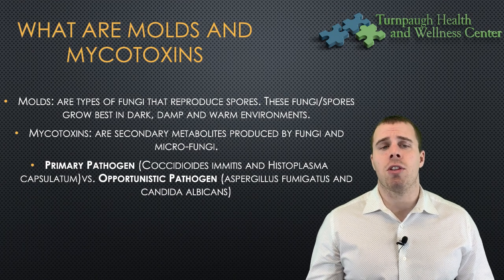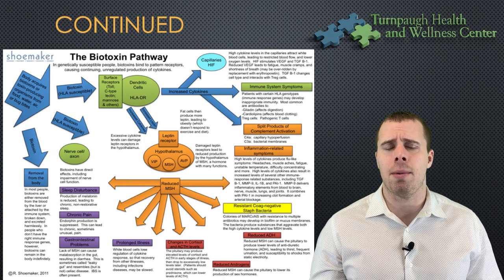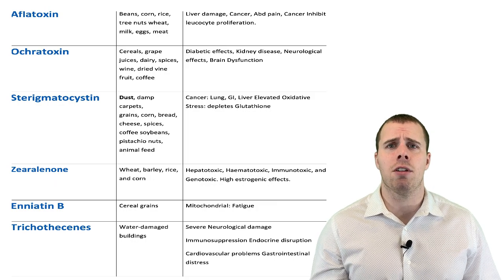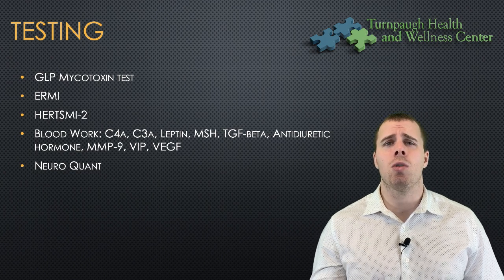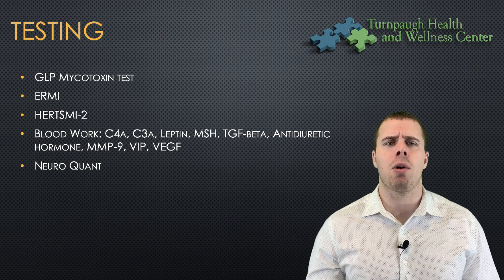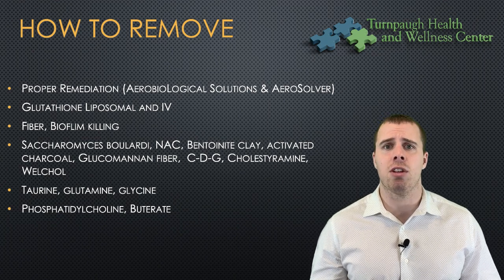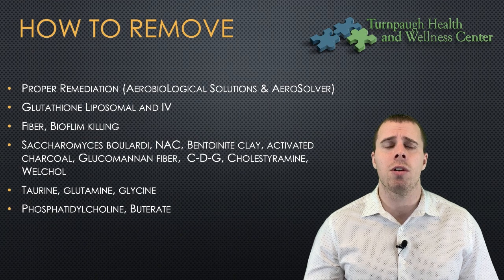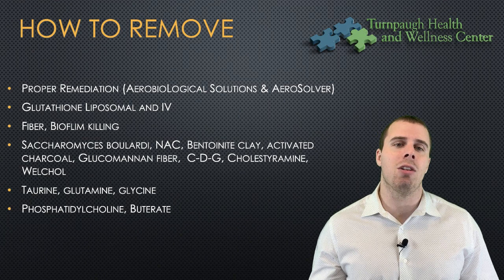Mold & Mycotoxins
Take a moment to learn about molds and mycotoxins. In this video, you will learn how mold and mycotoxins affect our body, common signs and symptoms, proper testing and how to remove molds and mycotoxins.

Molds are a type of fungi that reproduce spores. These spores/fungi grow best in dark, damp, and warm environments. Mycotoxins are secondary metabolites produced by fungi and micro-fungi.  Spores are also produced by mycotoxins. These spores can travel through the air, plant themselves somewhere, and grow into a mold or mycotoxin. There are both primary mold pathogens, which can create cancer and other serious infections and diseases, and opportunistic mold pathogens, which will mainly affect people who are immunocompromised and will be the focus of this video. It is important to remember that just because you can’t physically see any mold or mycotoxins, it doesn’t mean they’re not there. We can contract these via ingestion of contaminated food, inhalation of spores, and through dermal contact.

Molds and mycotoxins can have various effects on our bodies, including an inability to remove toxins, cytokine accumulations, inflammation, and immune dysregulation. Some common symptoms and signs that there are molds and mycotoxins in your body include brain fog, depression, headaches, light sensitivity, mood disorder, anxiety, low energy, muscle and joint pain, difficulty concentrating, and more. Molds and mycotoxins will mainly affect the gut and the brain. GLP mycotoxin test, ERMI, HERTSMI-2, and several forms of blood work are all examinations that may be done in order to test for molds and mycotoxins.  In order to remove mold and mycotoxins from your body, it is important to first remove them from your living environment. Glutathione is an important tool in order to detox and rid your body of molds and mycotoxins. Consuming sufficient amounts of fiber and various supplements, such as NAC, saccharomyces, activated charcoal, glutamine, butyrate, and more, will also be important when detoxing.